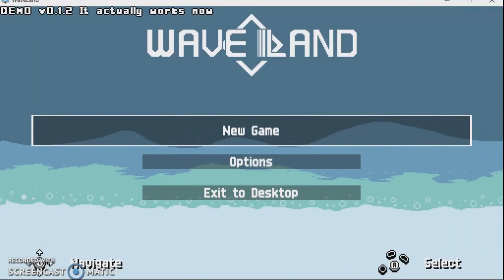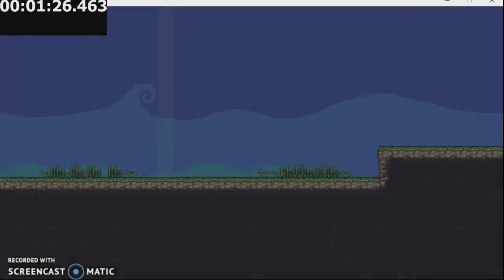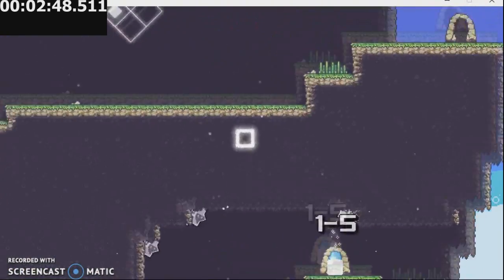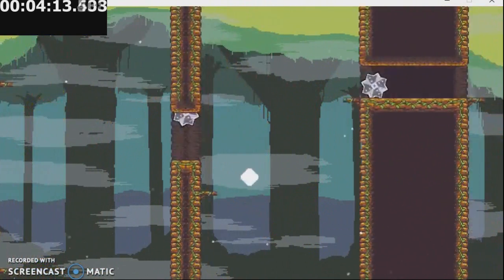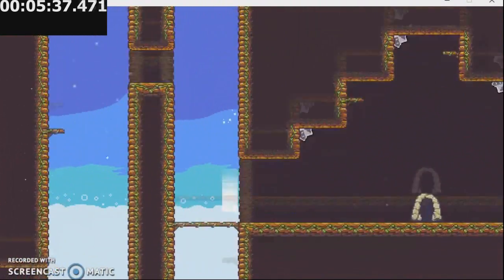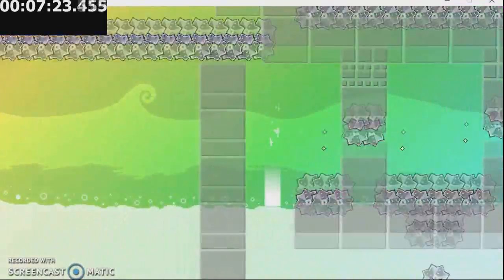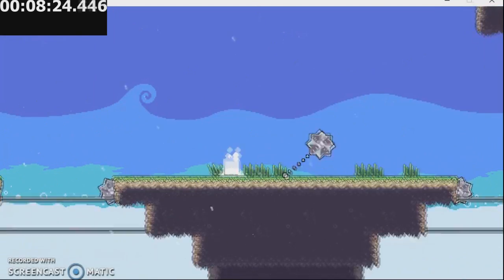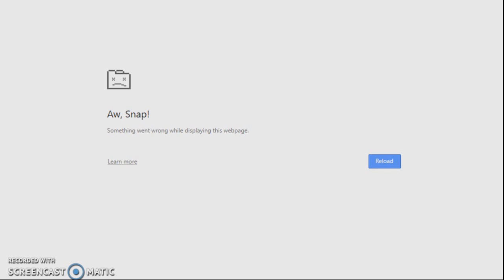Trash Waveland Speed run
I hope you guys appreciate the early lead i gave you waveland speed runners